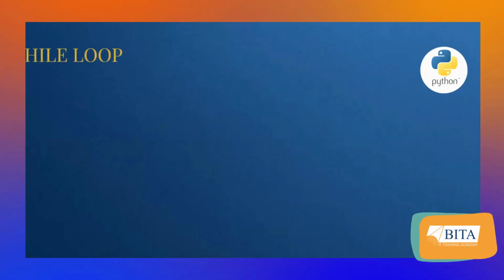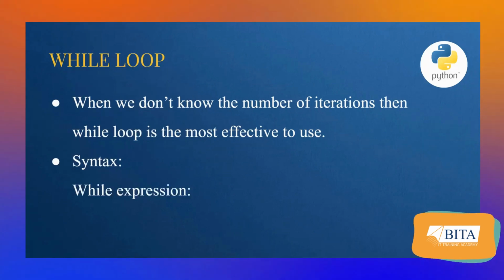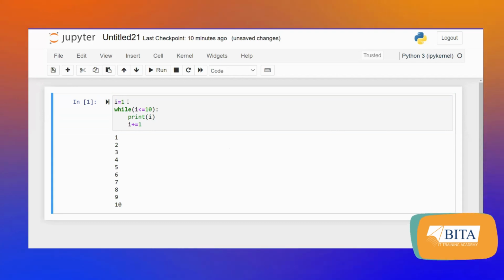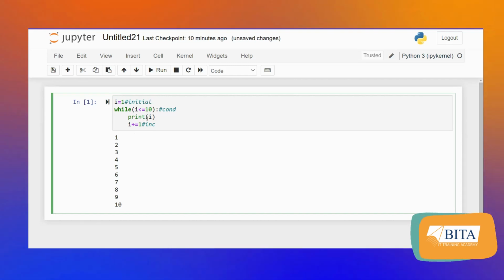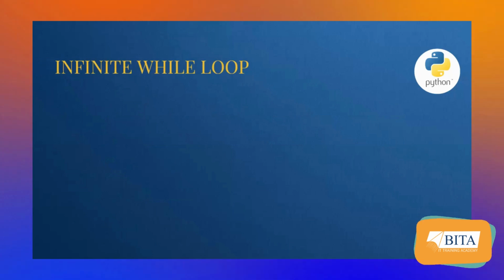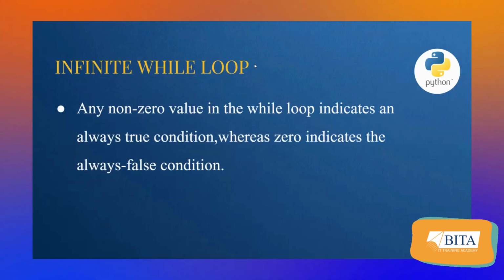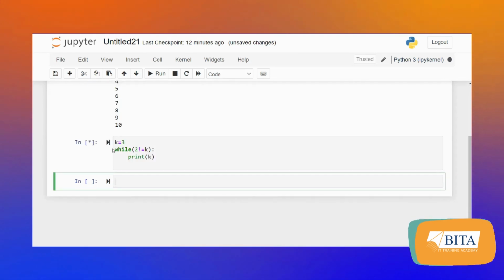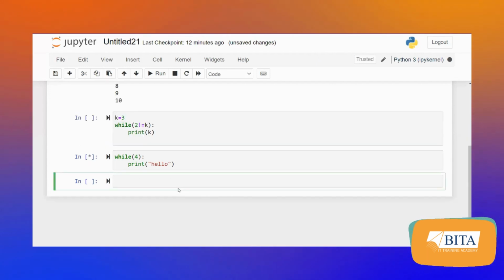While loop| loop in python| Looping in Python | Infinite Loop | BITA Academy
This video explains while loop in python with example. The while loop will iterate until given condition becomes false.
   The syntax is given below.
   While(condition):
        statements
Here, the statements can be a single statement or a group of statements.
In this video we will learn about while loop
1. How while loop will work with statement
2. Infinite loop

• Affordable Cost
• Real-time examples